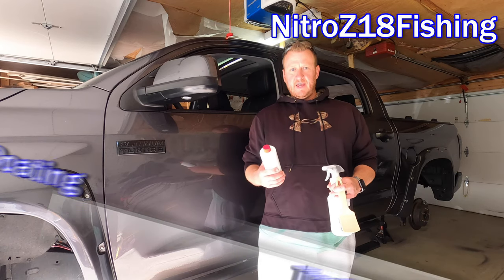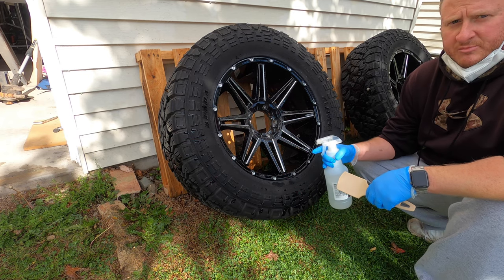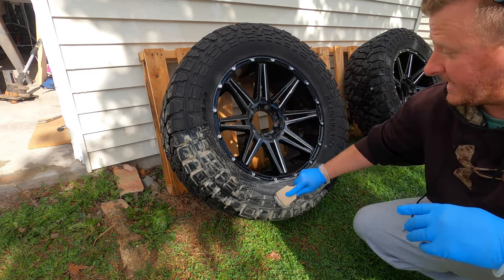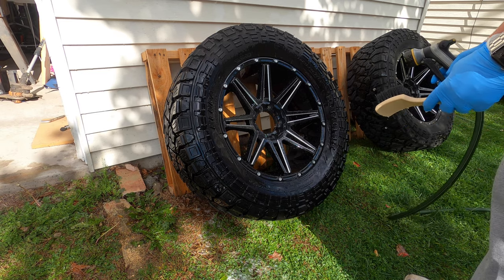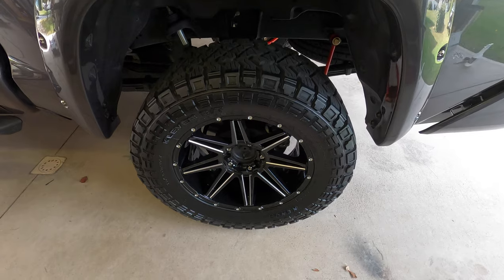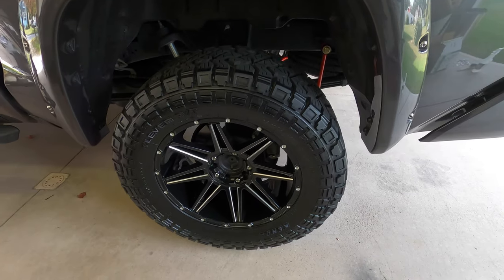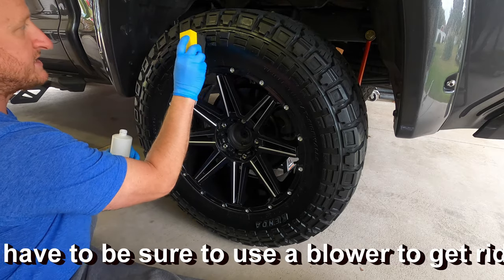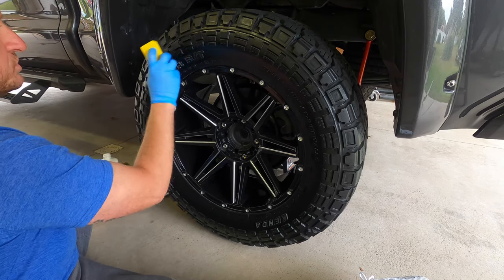Dura Coating Tire Dressing Application and Review (35" AT Tires)(2020 Toyota Tundra)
How to properly prep/clean, and apply Dura Coating Tire Dressing...this stuff is the real deal, looks amazing and lasts for months

Dura Dressing Kit
Applicator Pads